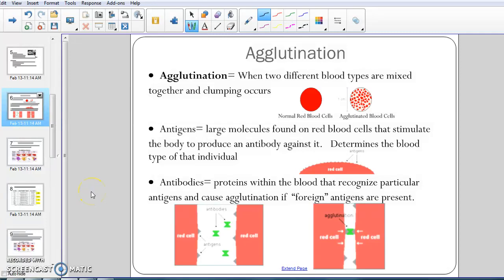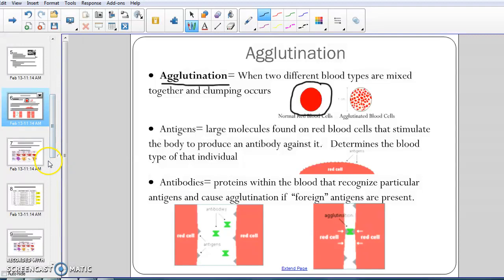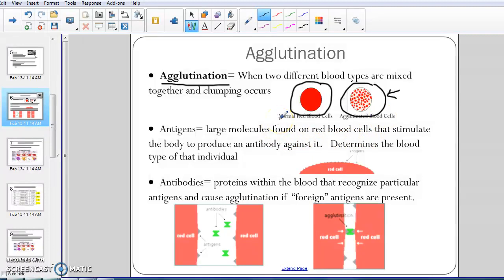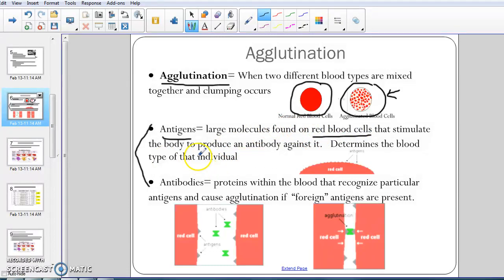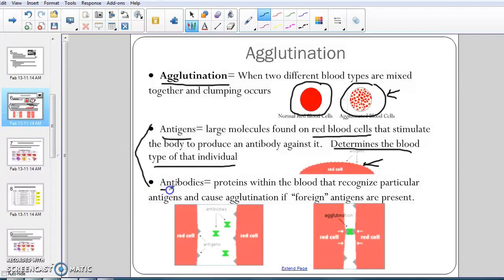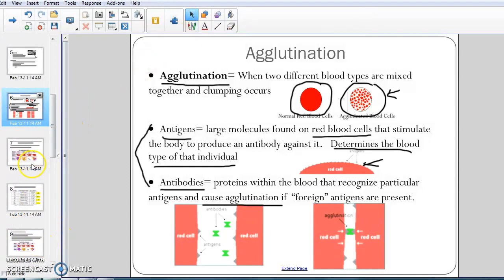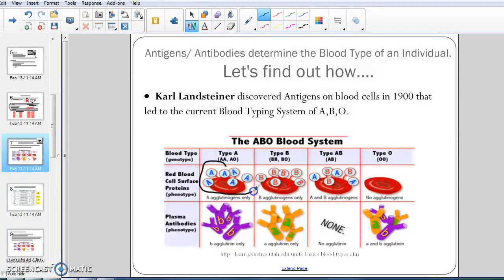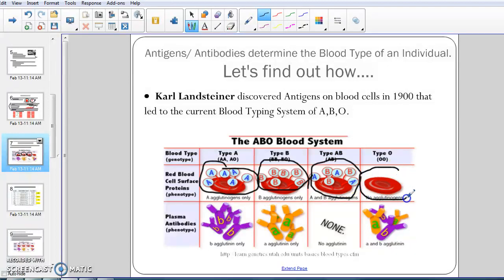Agglutination Video Intro to Blood Typing